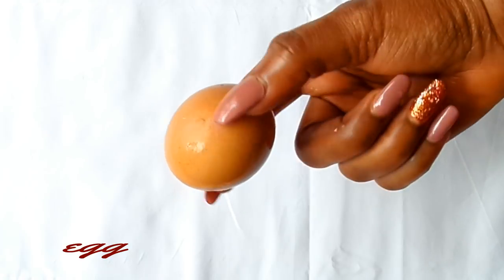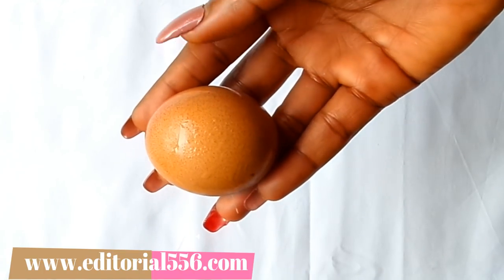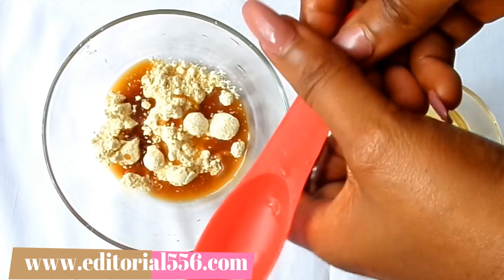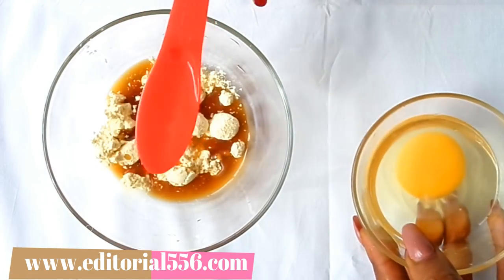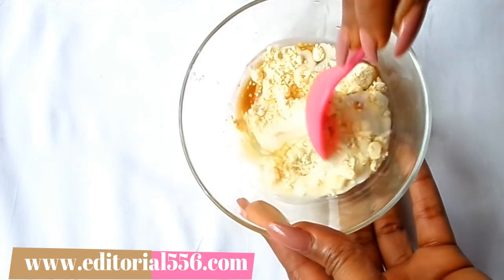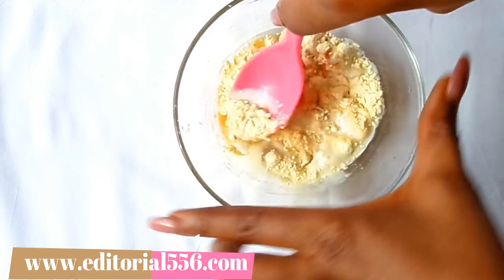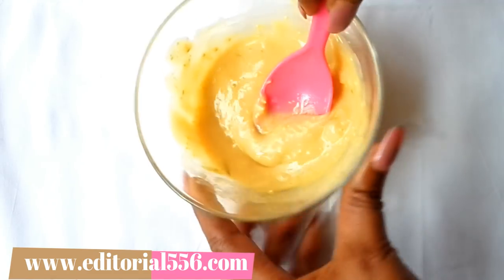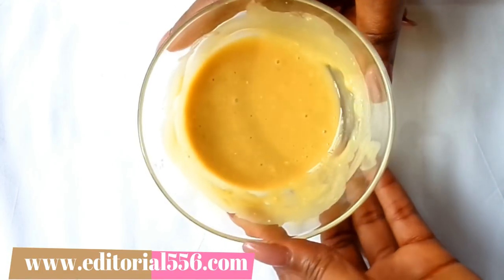This 3 Powerful Anti-Aging & Wrinkle Killer Will Make You Look As If You'r 18 Years Old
This video is only for educational/general purpose and it’s also base on our knowledge and experience. The remedy provided is not suitable for everyone or is not right in all situations, any information provided in this video should not be considered as substitute for prescription suggested by a professional.

Hey guy's you are welcome back to my channel. in today's video I want to show you how to get rid of wrinkles and finelines. if you find this video helpful please hit the like button SUBSCRIBE to my channel and please share this video.